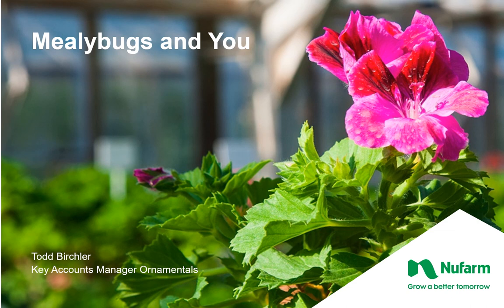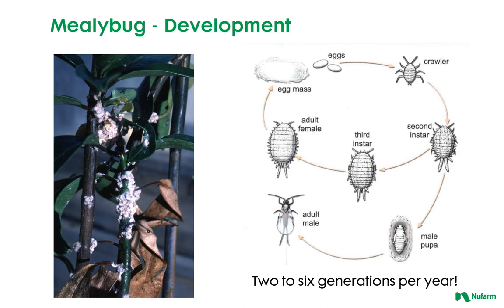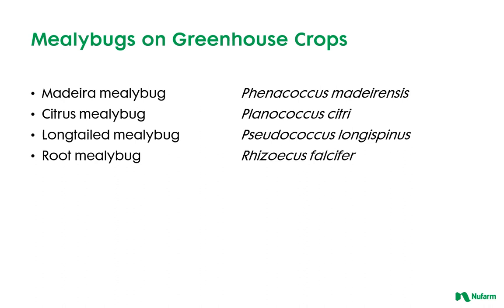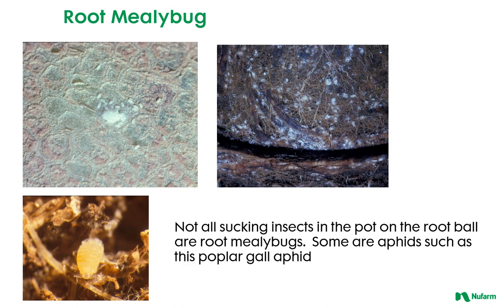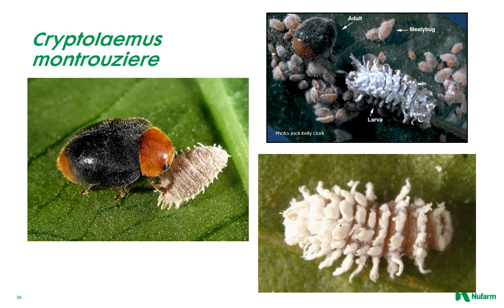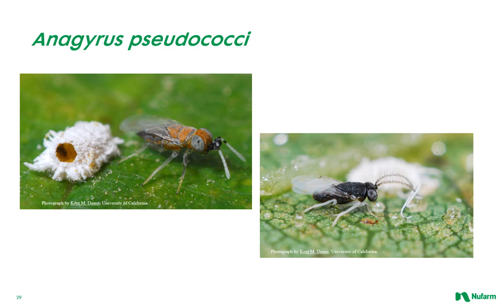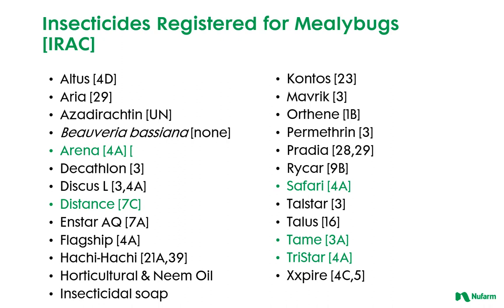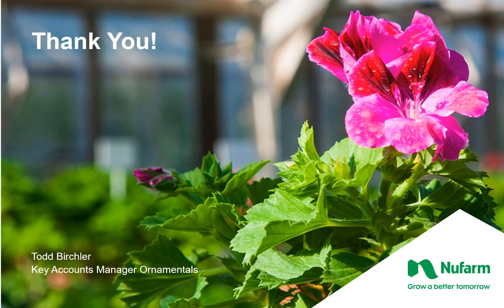Mealybug Management - Information Overview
What is Mealybug and how does it impact Greenhouse and Nursery crops? How is it addressed? In this short Nufarm virtual learning series webinar,
Key Account Manager Ornamentals Todd Birchler provides an overview of how to identify and remediate these pests.